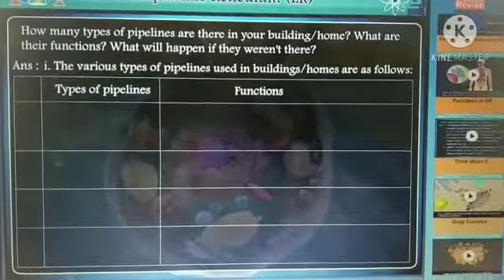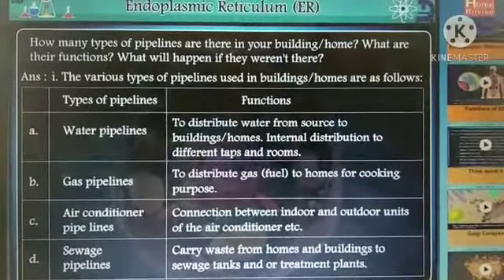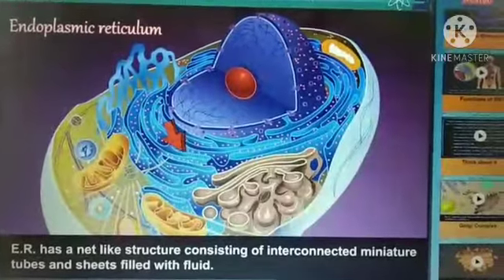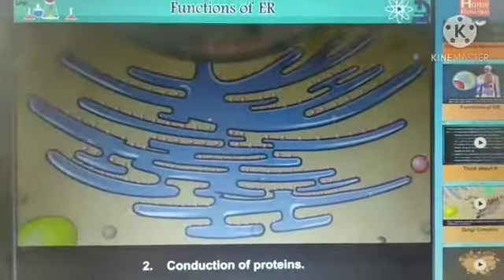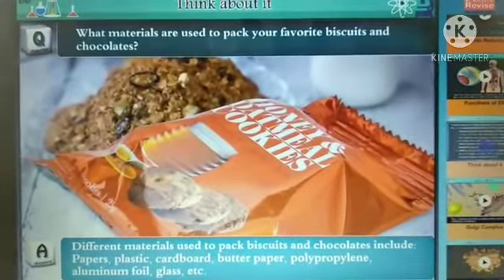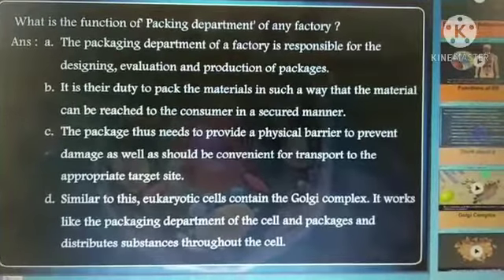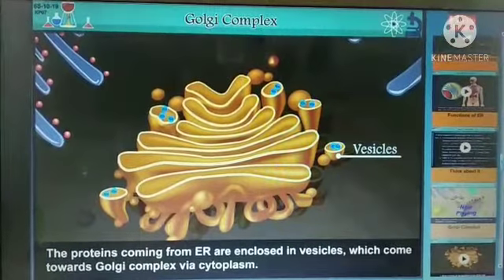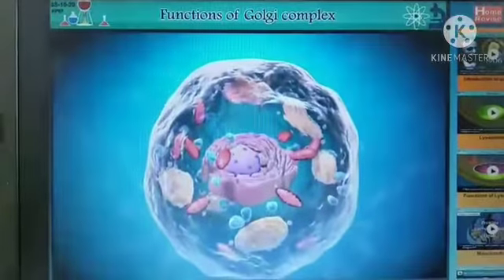cell and cell organelles